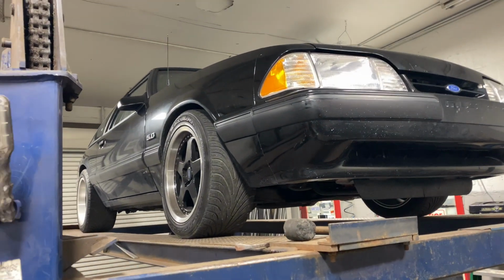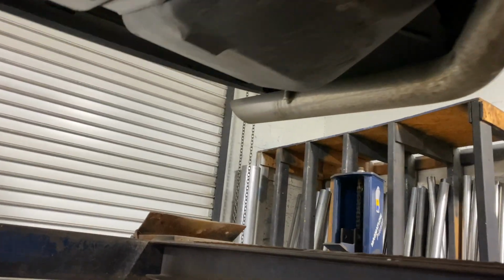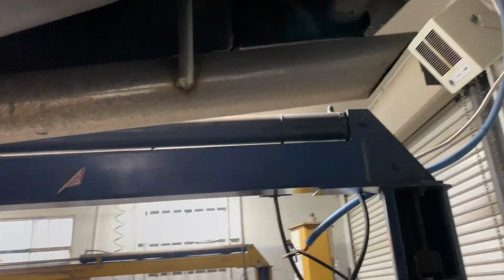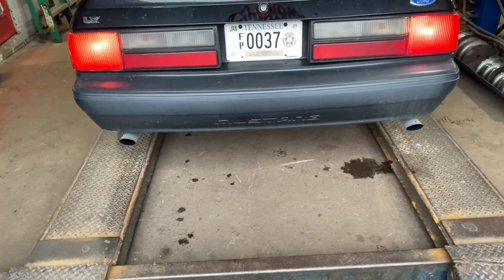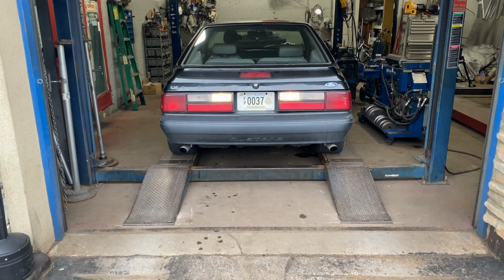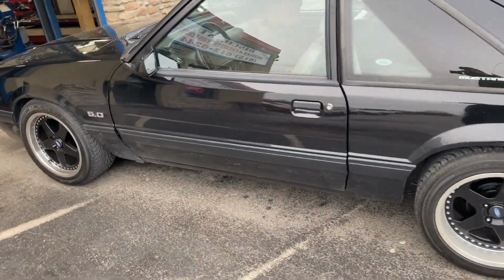1991 Ford Mustang 5.0 TRUE DUAL EXHAUST w/STRAIGHT PIPES!!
1991 Ford Mustang 5.0 TRUE DUAL EXHAUST w/STRAIGHT PIPES!!